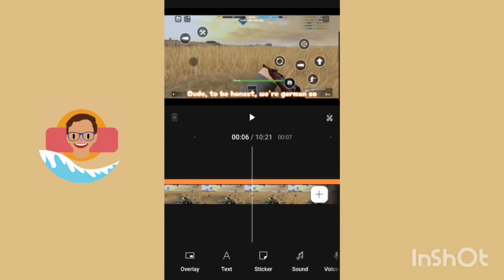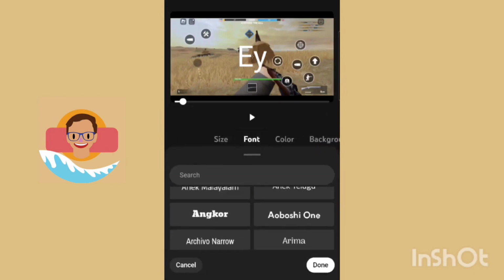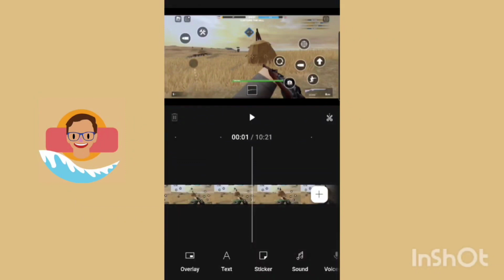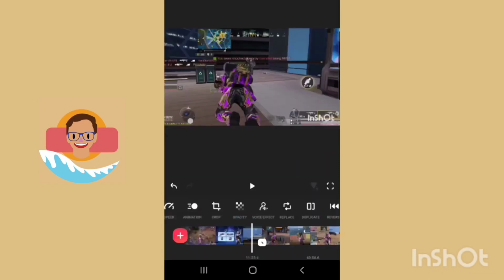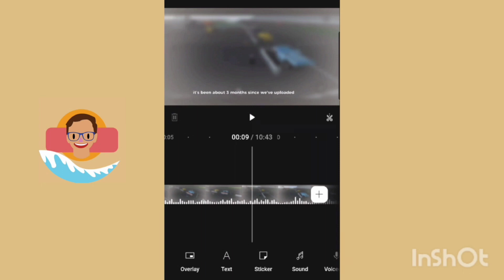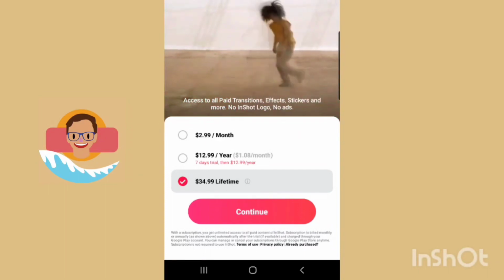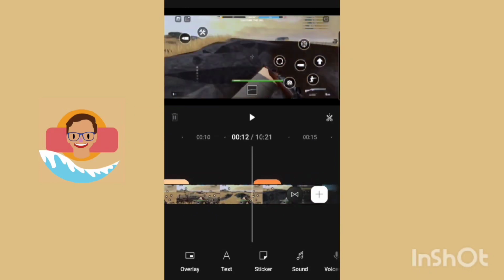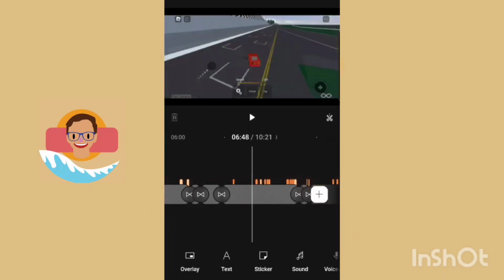Trying out YouTube's *NEW* Editing App for Mobile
Music Used

Chapters

Ignore These Please